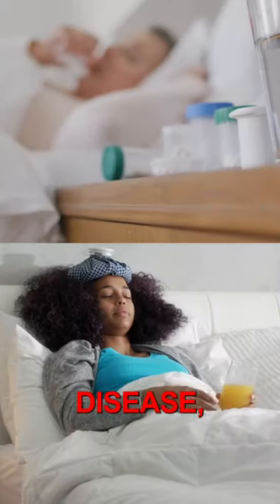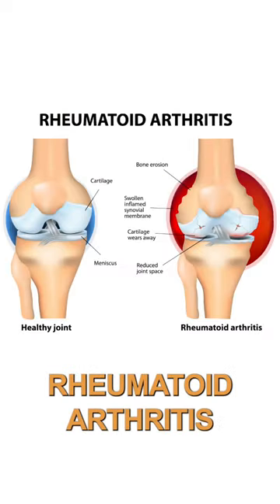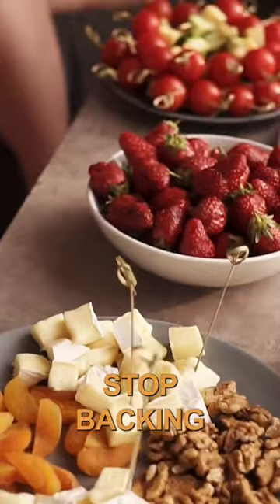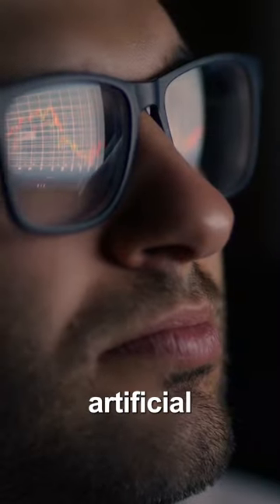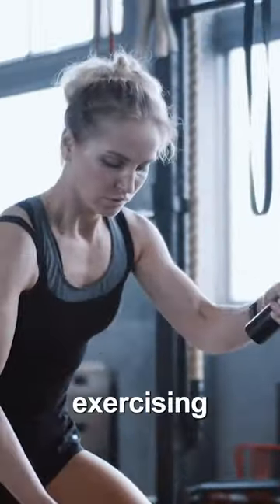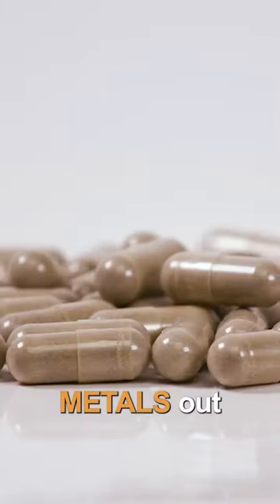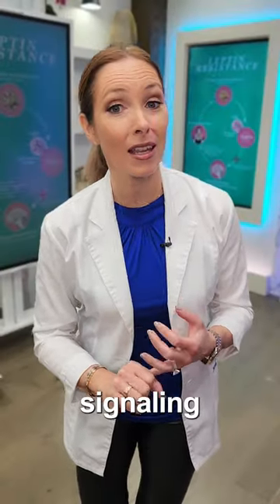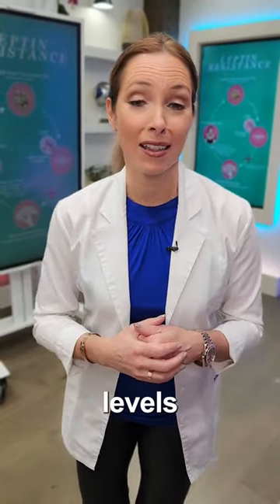Struggling with Autoimmune Disease? Fix Leptin Resistance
Dr. Janine advises if you are struggling with an autoimmune disease to fix your leptin resistance.  She explains that things like thyroid disorders, MS, lupus, or rheumatoid arthritis are all autoimmune diseases.  She offers some tips to help fix leptin resistance like including more seafood in the diet, and not snacking between meals.  Dr. Janine also suggests reducing EMF and blue light exposure.  She explains how eating a big breakfast can help reverse leptin resistance.  Exercising too much can make the autoimmune disease worse until leptin resistance is fixed.  Lastly, Dr. Janine suggests doing a full body detox that includes a heavy metal detox focusing on fluoride, mercury, and chlorine.

J9CON230266